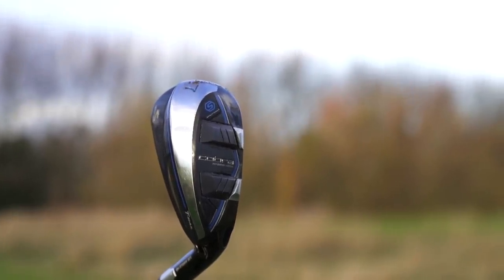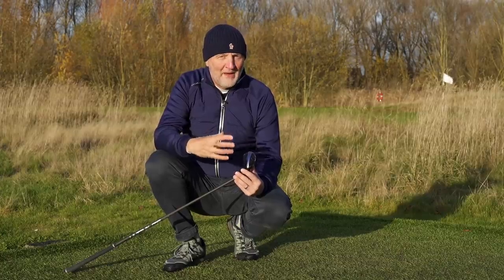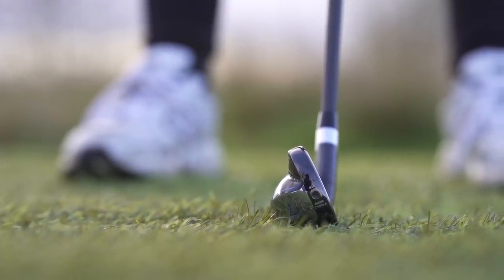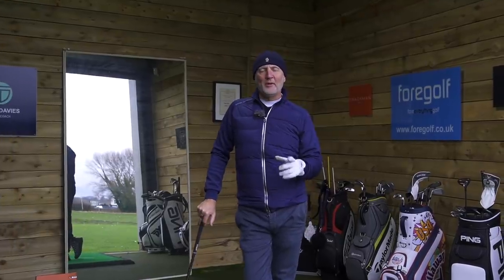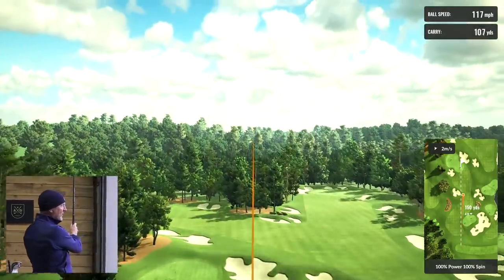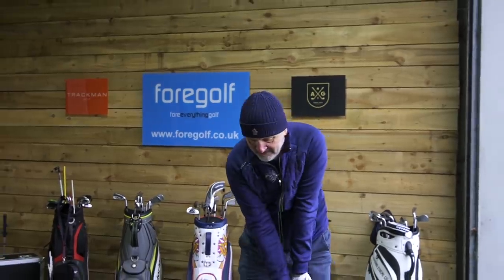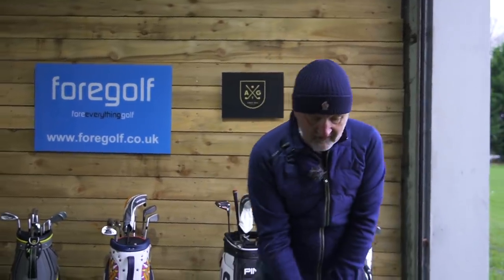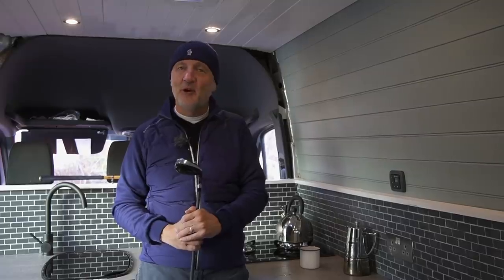Cobra T-rail Hybrid irons review by Average Golfer